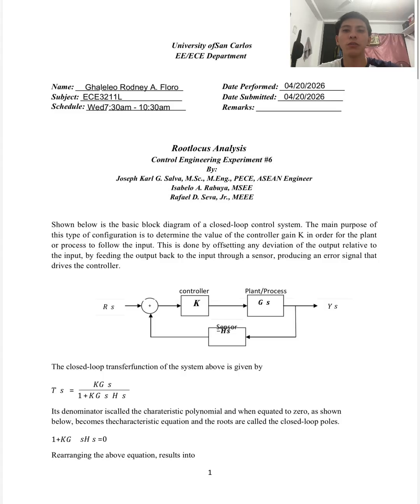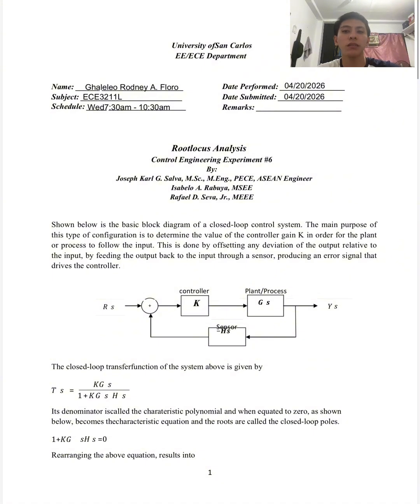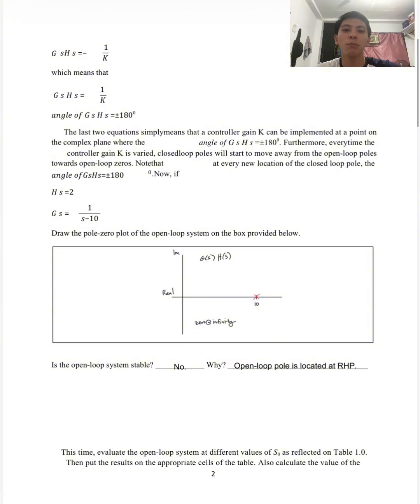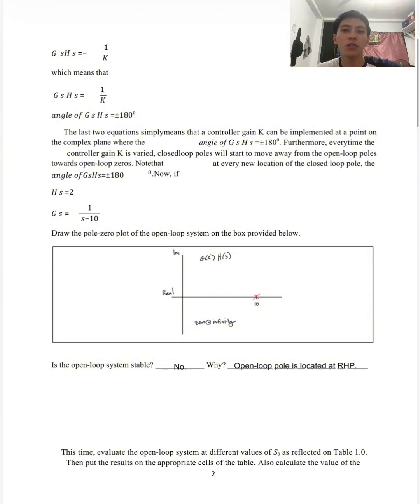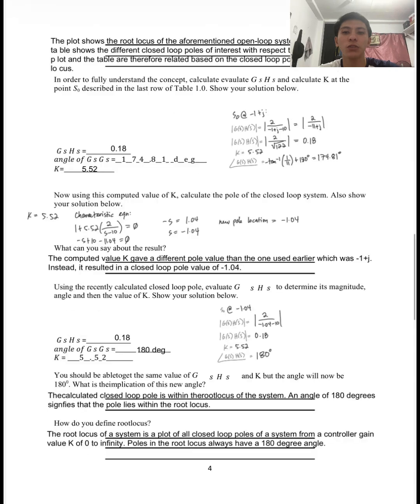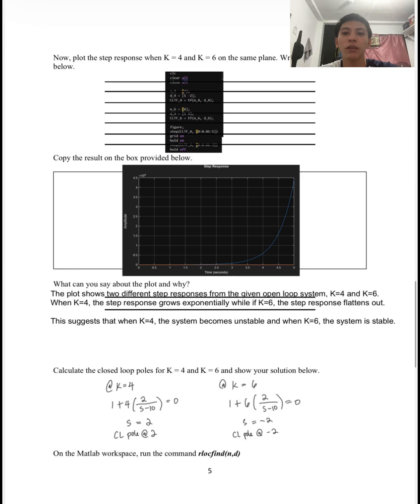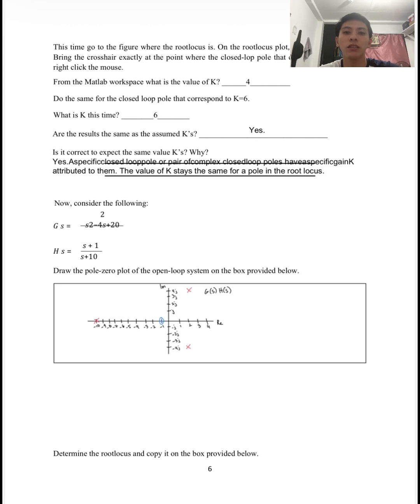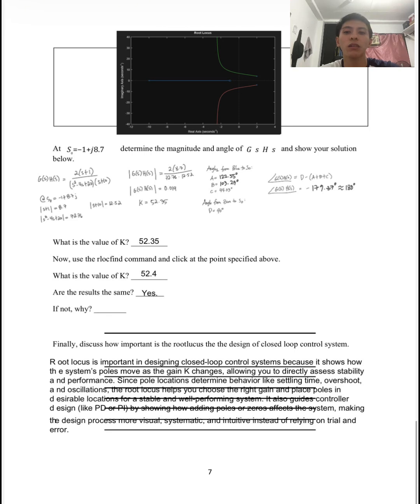Floro ECE3211L Reaction Video experiment 6